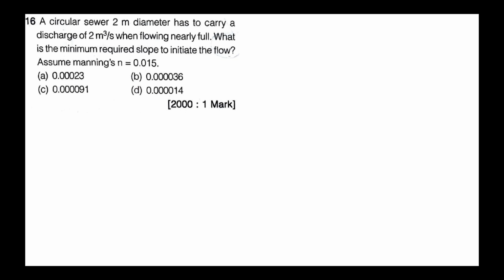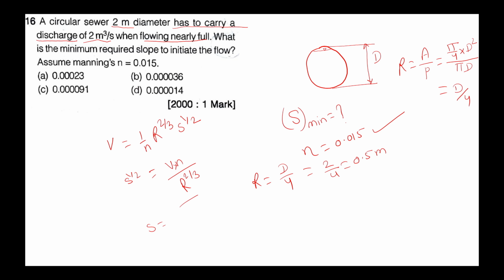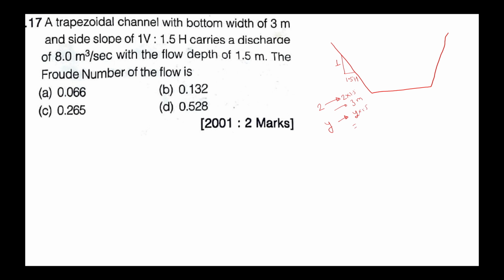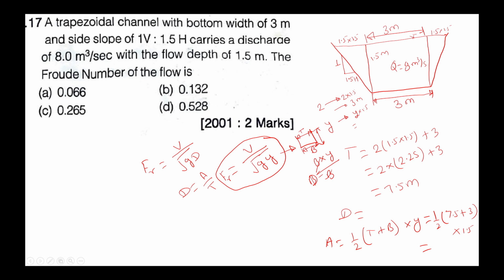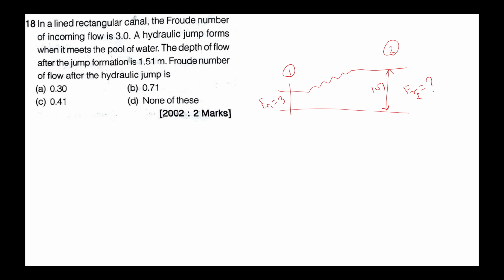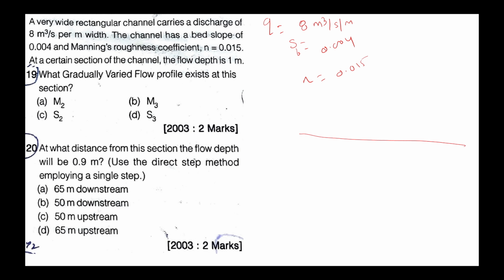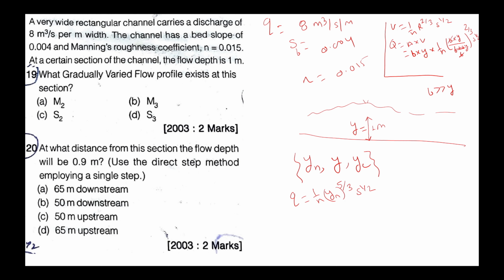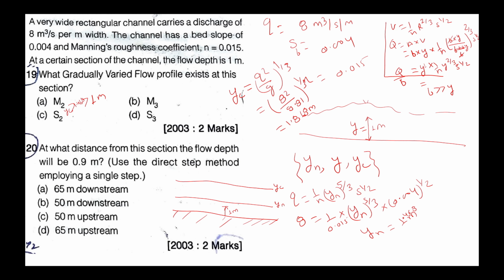gate 2025 lecture5 english civilengineering openchannel Gate Previous question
Om Prakash Maurya
IIT Guwahati